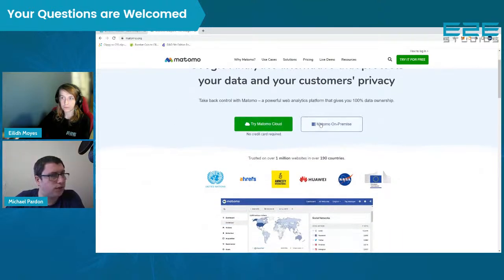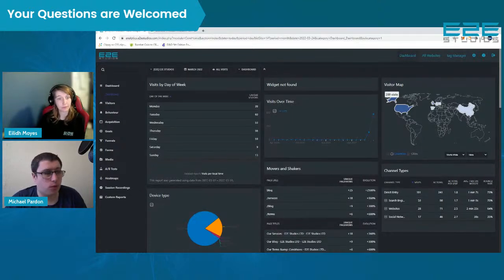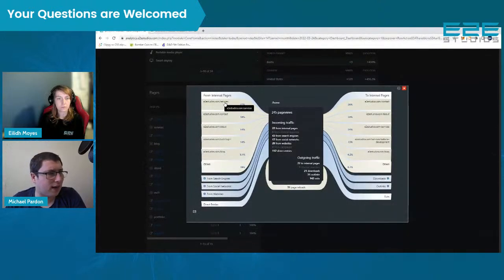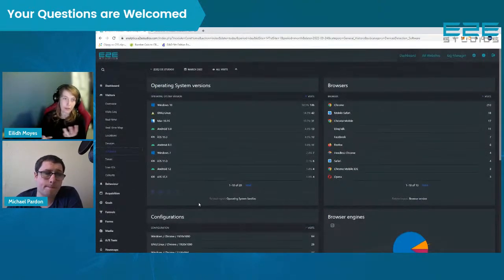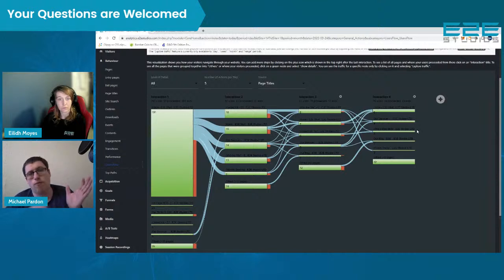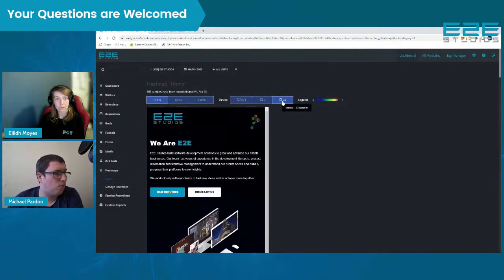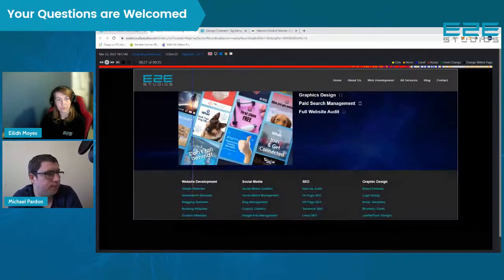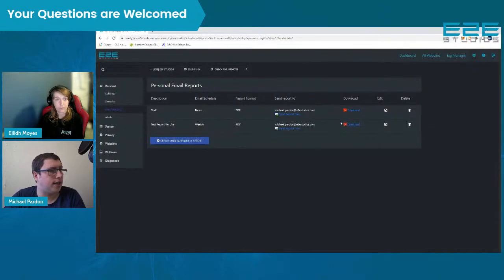Matomo, the GDPR compliant google analytics alternative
Mike and Eilidh discuss GDPR compliance of google analytics and Matomo a GDPR compliant google analytics alternative. The two go into depth on what anayltics are and why you would use them as well as how to use Matomo effectively.

Want help making your website do more get in touch today

Timestamps:
5:51- What is analytics?
11:00 - Eilidh's Interlude
11:39 - Mikes Return
12:18 - Introduction to Matomo
17:36 - The Matomo system
21:24 - Open transitions
24:31 - Realtime
27:01 - Visitors
31:18 - Behaviours
34:52 - User's flow
39:41 - Heatmaps
46:14 -Screen recordings
49:26 - Custom reports